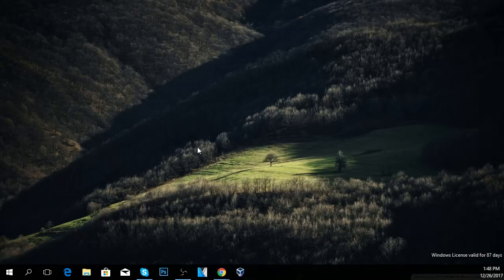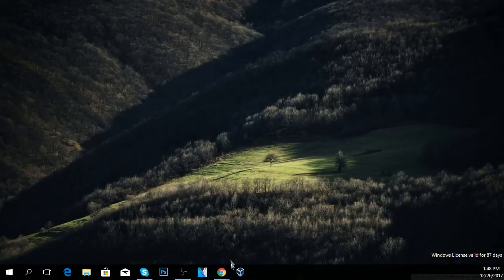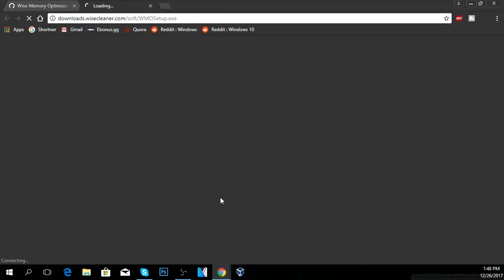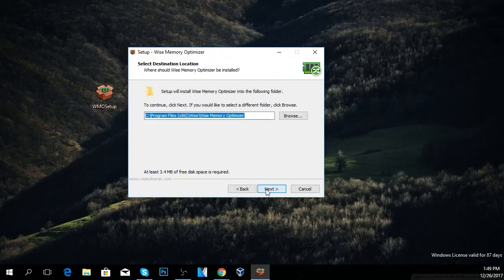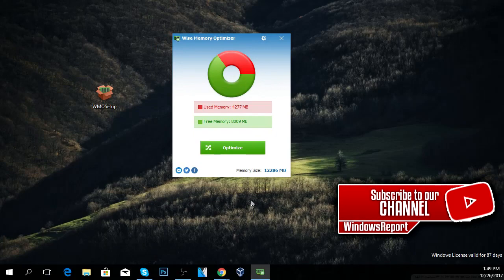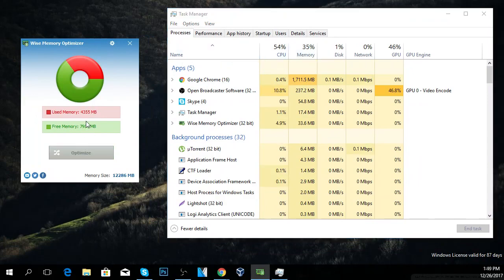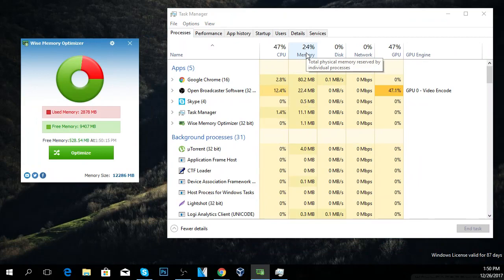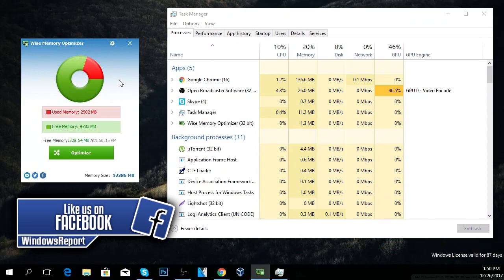2024 Guide to optimize RAM usage in Windows 10 [Faster Computer]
| ⚙️Try Fortect to fix and optimize your PC like a Pro

In this video I'm going to show you how to make you PC faster by optimizing the RAM usage in Windows. We will use an app called Wise Memory Optimizer. The program lowers the usage by at least 10%, and it can be run in real time.